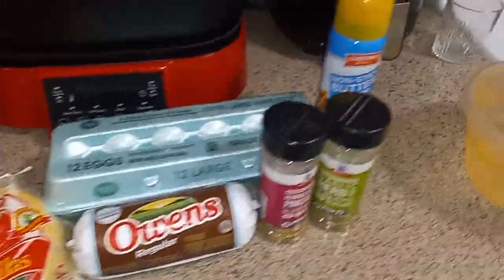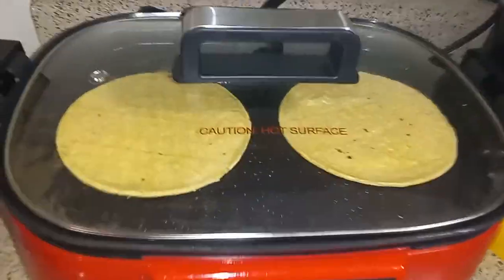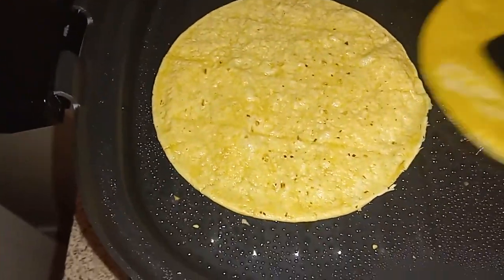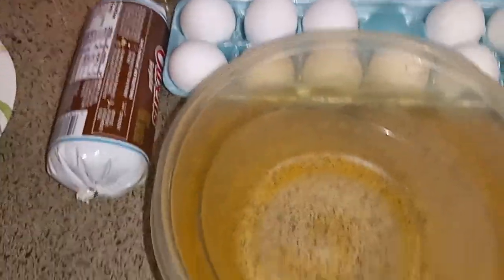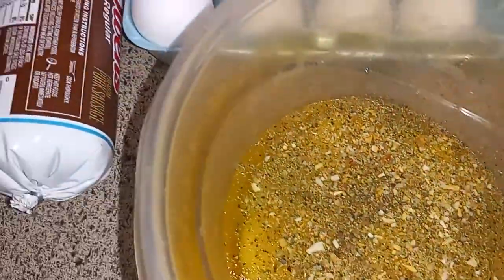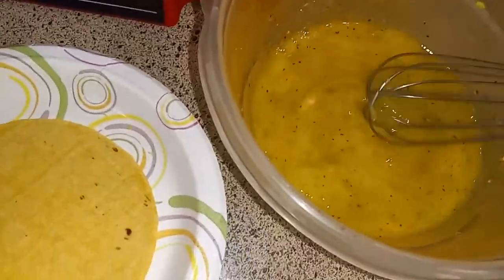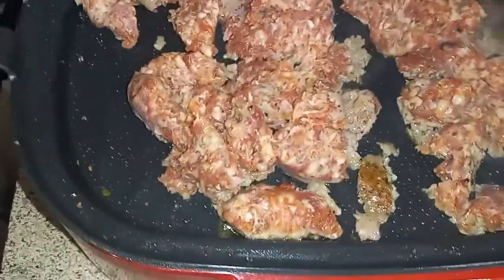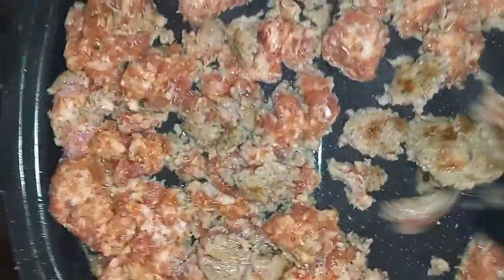👍delicious Sunday breakfast tacos